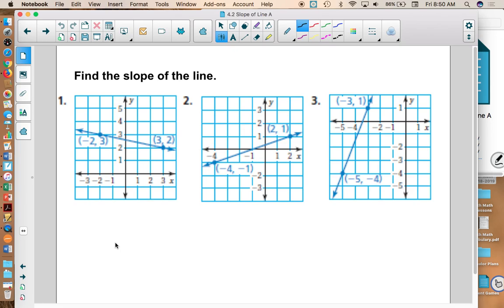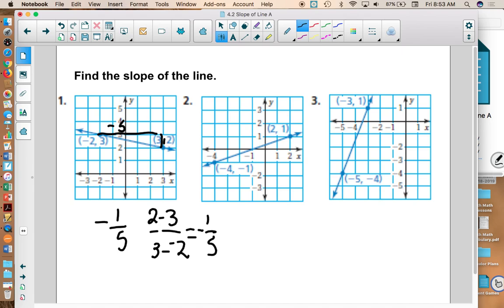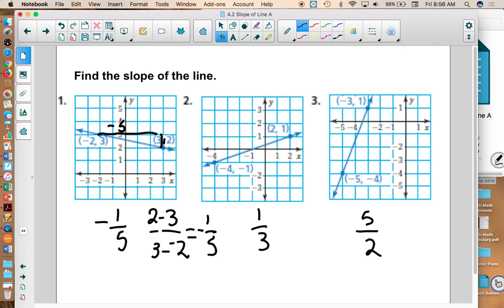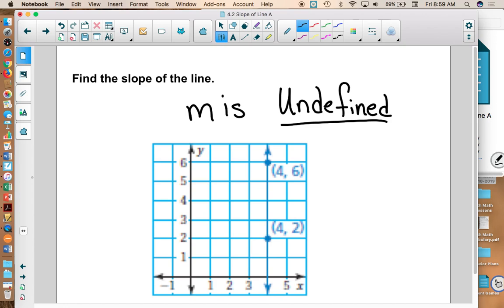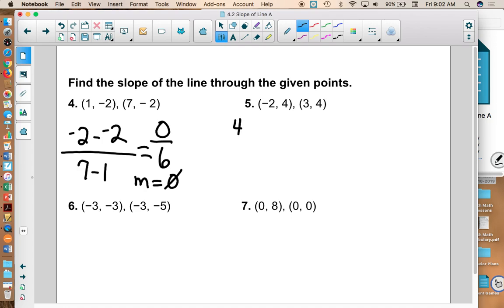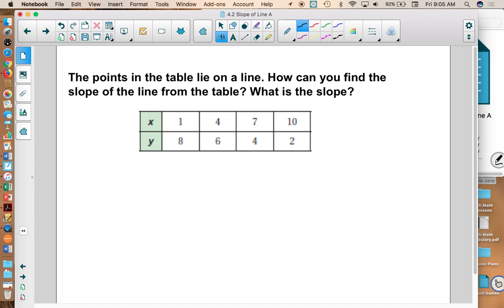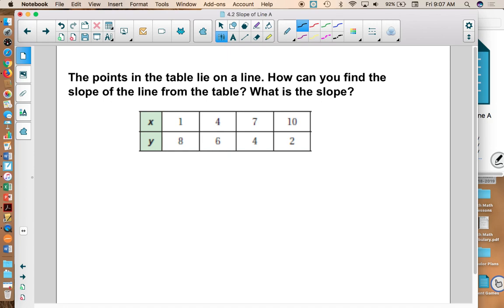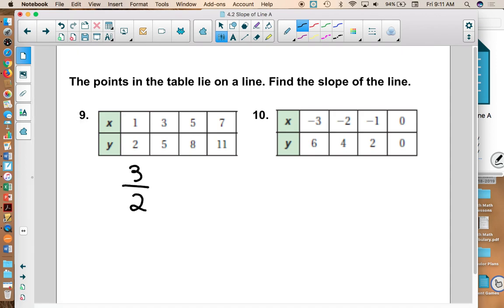4 2 Slope A